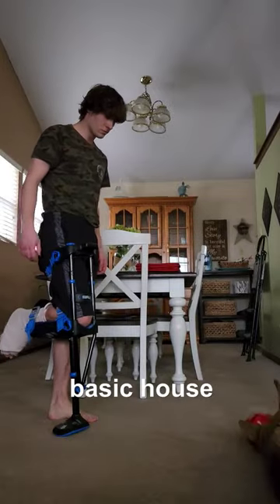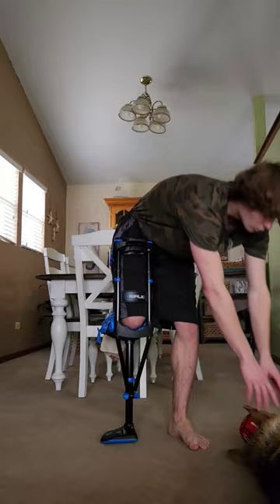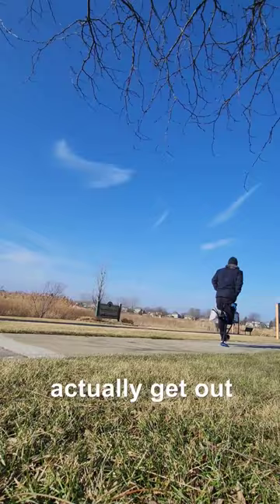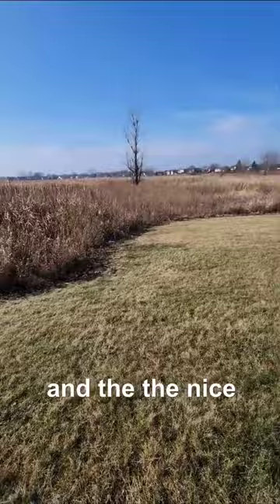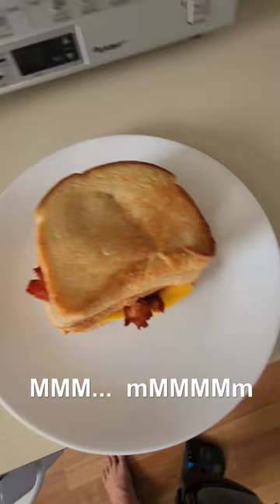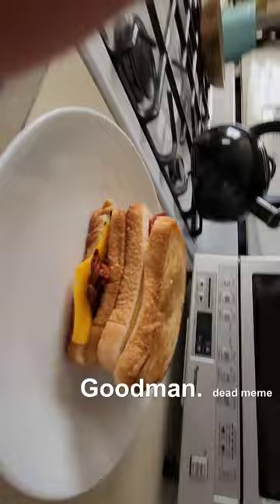CRUTCHES AIN’T GOT NOTHING ON THIS…!! 😮